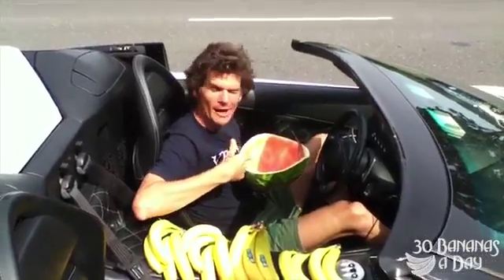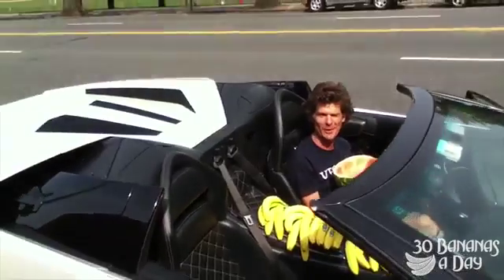Durianrider driving a car for the first time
Durianrider Ebook guides for the BEST weight loss results and & lifestyle tips

G'day, I'm Durianrider from Adelaide, South Australia. I first became a personal trainer back in 1999 and have trained with some of the fittest people on the planet. Ive learned a lot along the way and I run the largest vegan forum in the world with Freelee the Banana Girl and I bust my ass every single day to help people help themselves while saving the animals and the planet at the same time. I'm a high carb, plant-based vegan cyclist who gives no fucks about saying what needs to be said.

Stand up for what you believe in, or sit the fruit back down!.

CARB UP & GO VEGAN!